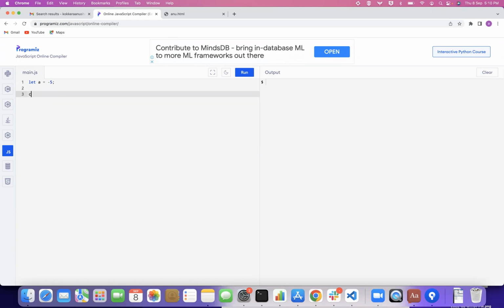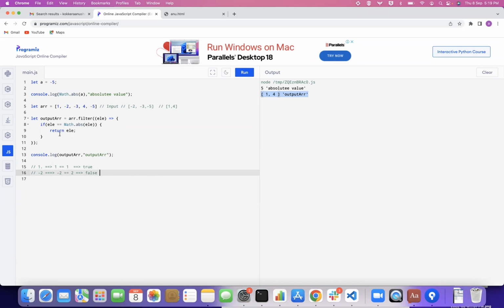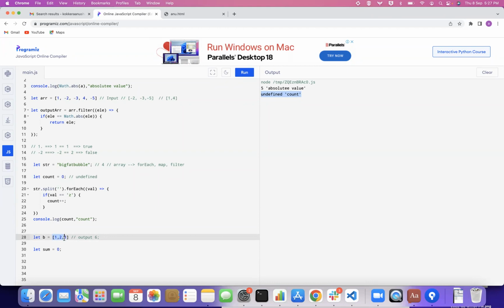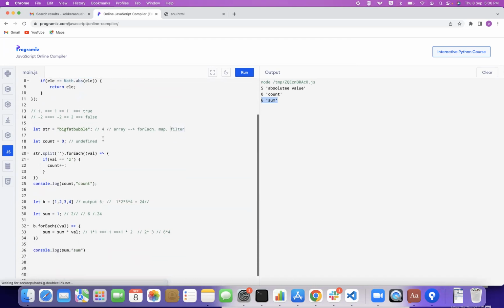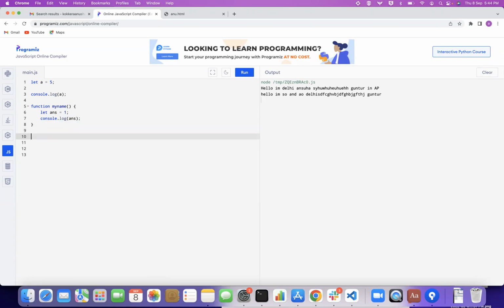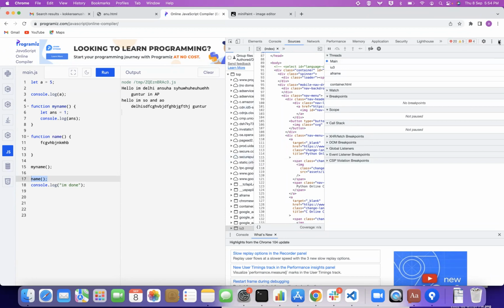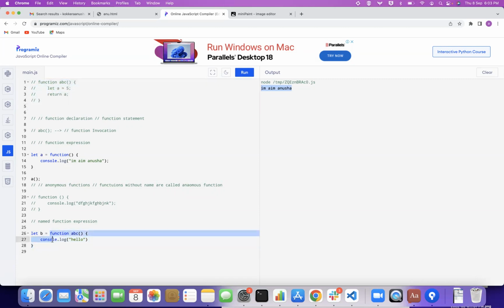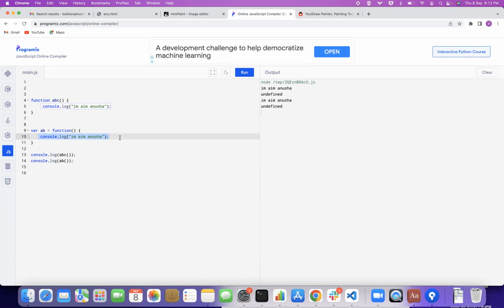Sep 08 class